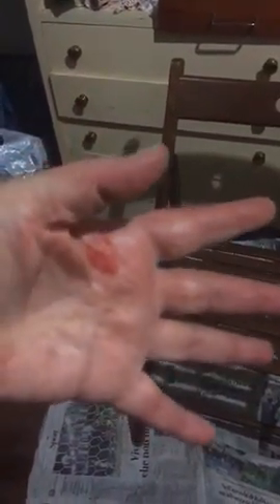cheap ikea chair